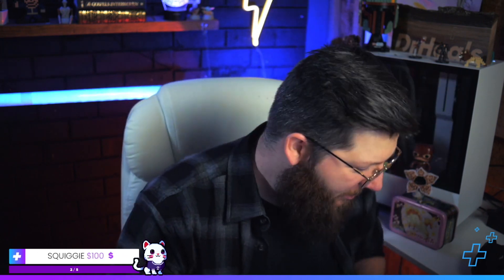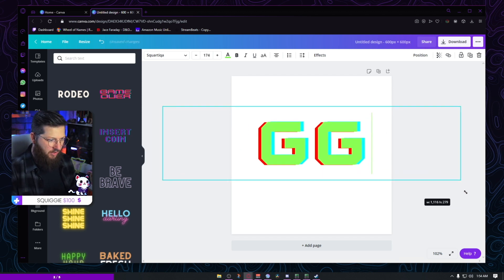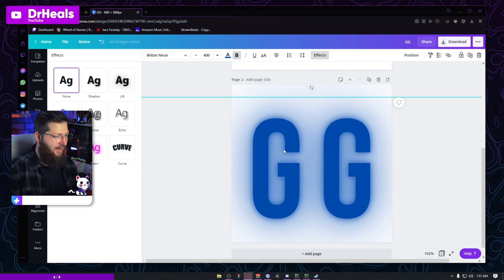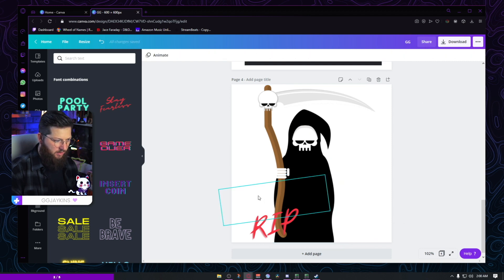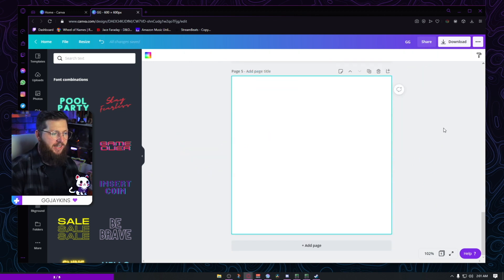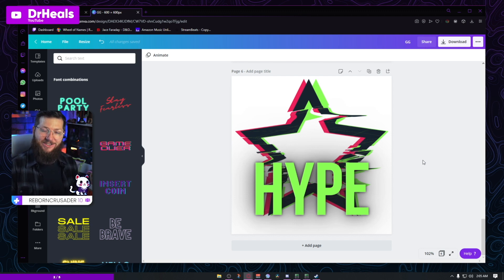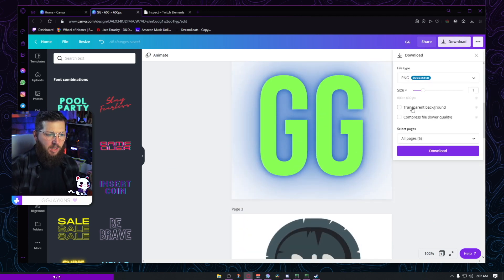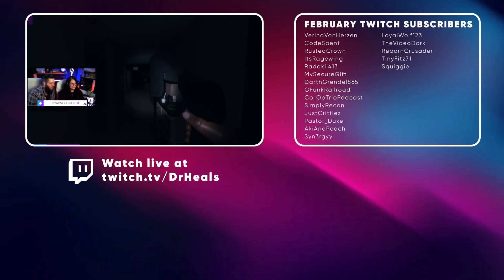How to Create Custom Emotes in Canva! [Canva Tutorial]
Learn how to design your stream like a pro using just Canva. Full step-by-step course

Today, we create our very own custom emotes in Canva! Canva is such an incredible tool for streamers, so far we have used it to create panels, overlays, logos, alerts, HUDs, etc. Check out the channel for more Canva tips and tricks!